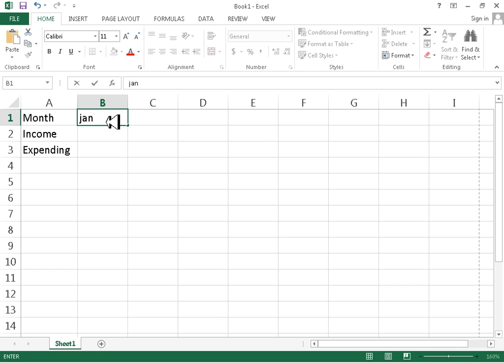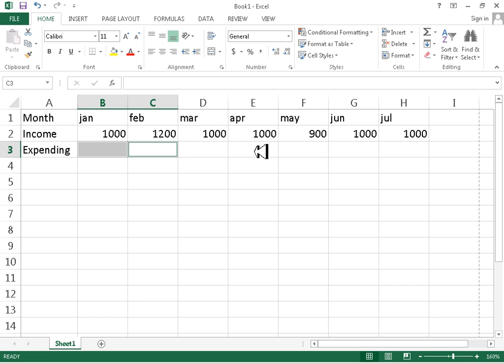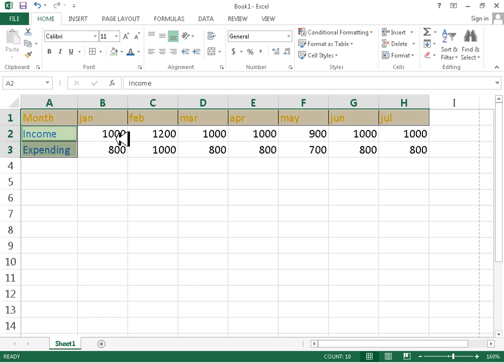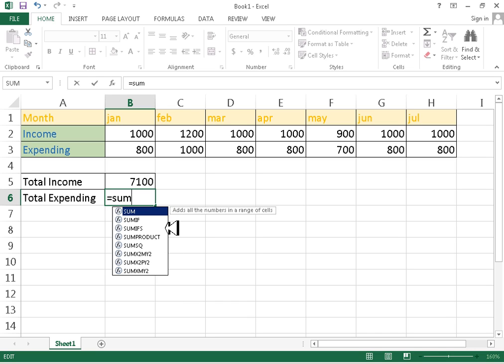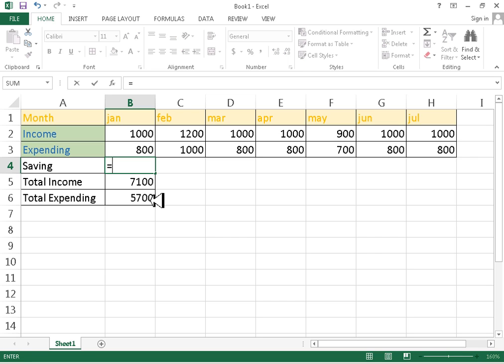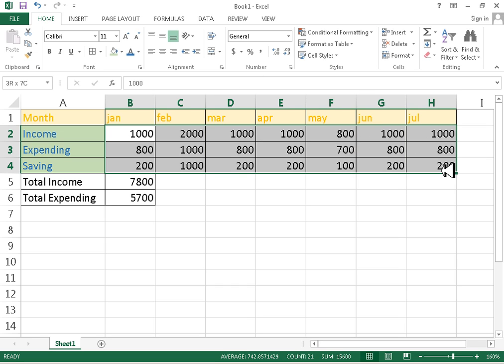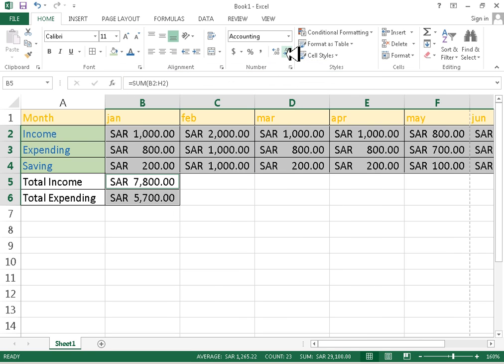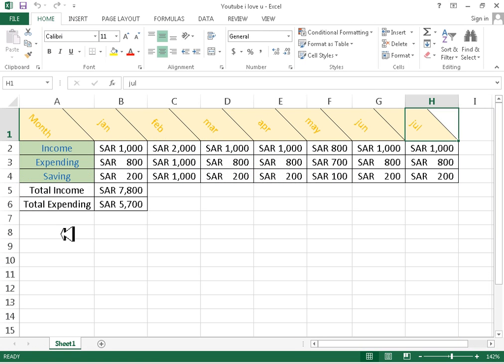Excel Tutorial # 2, Covering some Basics of Microsoft Excel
In this Microsoft Excel tutorial we are going to cover some basic stuff ,and get familiar with the platform